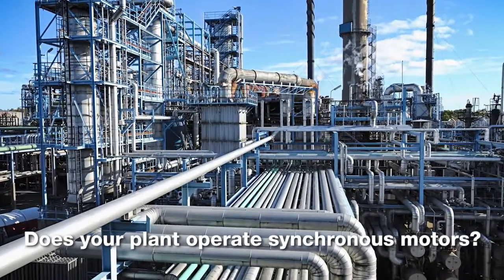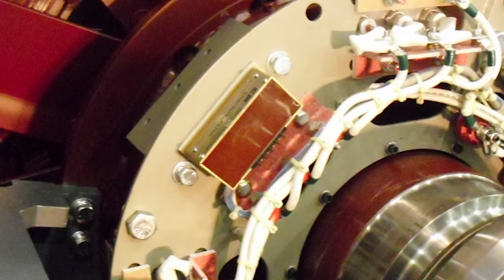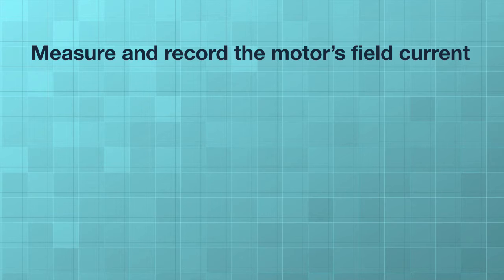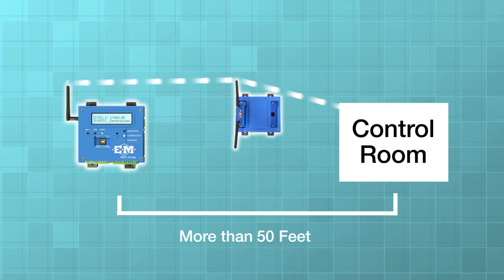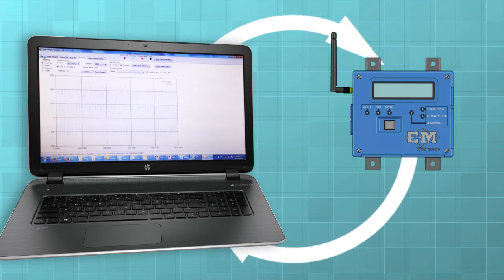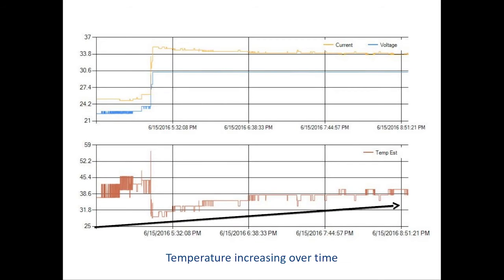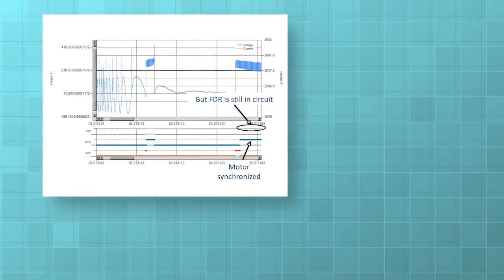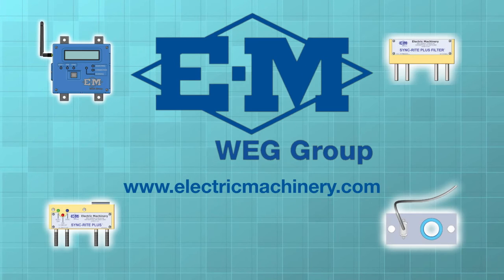SyncRite Plus -Reduce downtime of your synchronous motors with wireless telemetry and data logging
The WEG Electric Machinery Sync-Rite Plus™ System integrates synchronization controls and rotor telemetry to provide the information you need to keep your motor up and running.